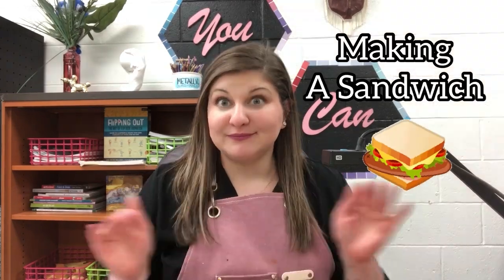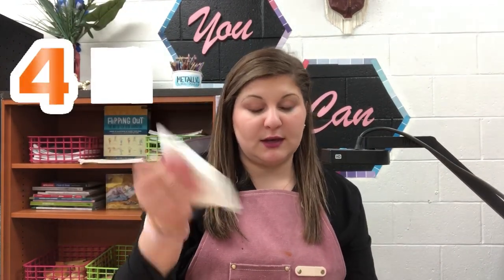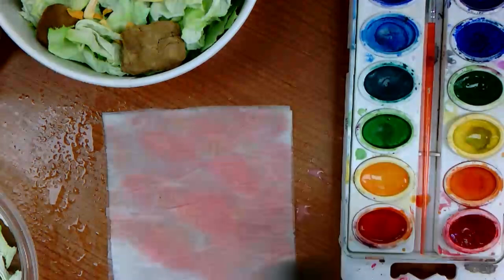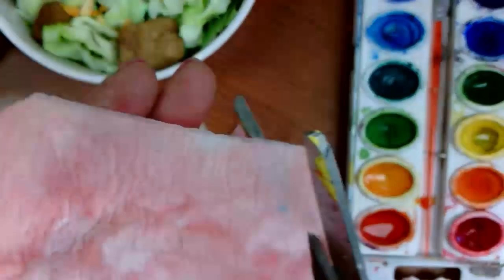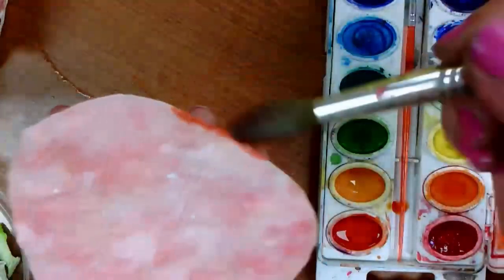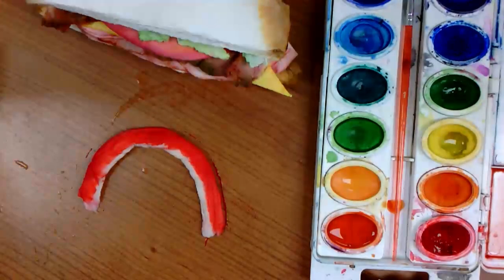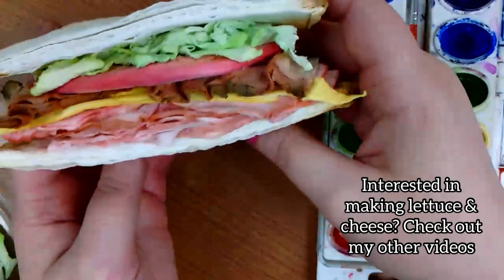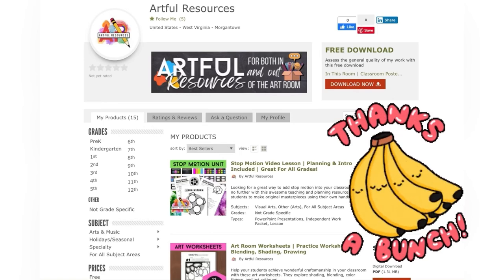3 EASY Toilet Paper Tutorials | Lunch Meat | Tomato | Bread | Sculpt With Just TOILET PAPER & WATER!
Curious about toilet paper sculptures? This video will help you feel more confident building REALISTIC FOOD SCULPTURES with TOILET PAPER!! This video will cover the 3 EASIEST techniques!

Please be sure to leave any helpful comments or questions!

0:00 Intro to TPFS
0:43 Making Lunch Meat
5:39 Making a Tomato
7:53 Making Bread
8:49 TpT Resources